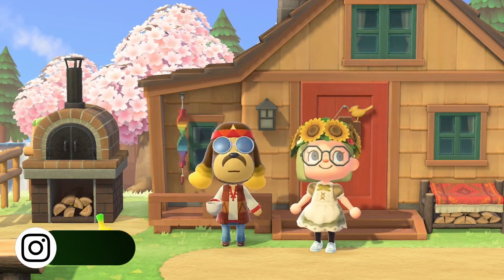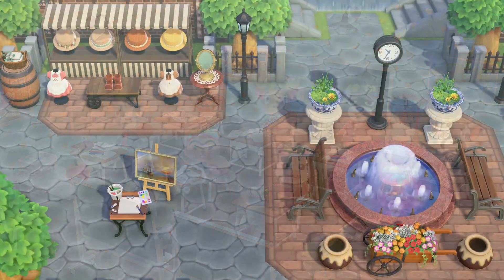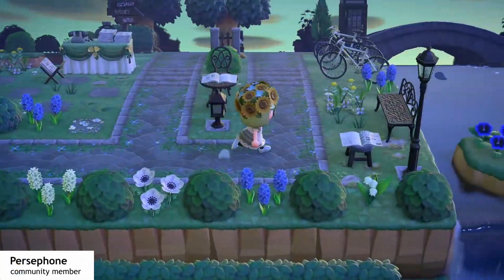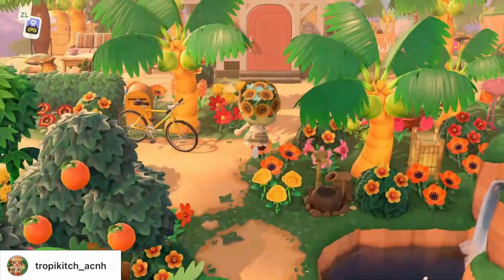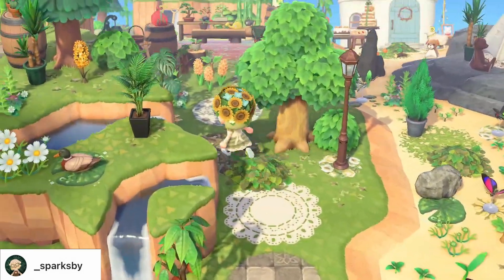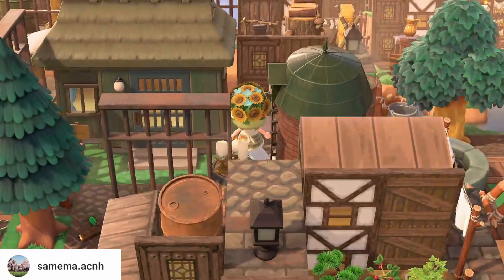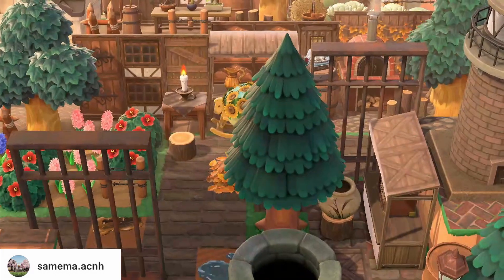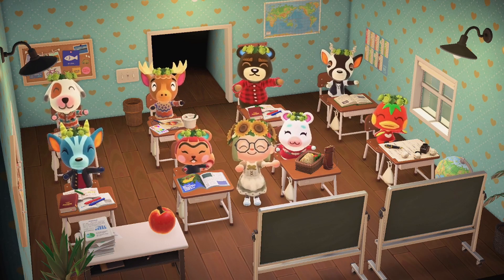MORE THEMES FOR YOUR ISLAND | urban, tropical, japanese & more | Animal Crossing: New Horizons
Let's talk about different island themes and aesthetics in Animal Crossing: New Horizons today! (All creators linked below.) We will be looking at urban, elegant and tropicore islands as well as pirate and japanese themed ones and plant, swamp and witchcore islands. I hope you enjoy the video!

SHOWN THEMES, CREATORS & ISLAND TOURS:
#1 urbancore

#2 elegantcore
- Persephone: no ACNH socials/no DA